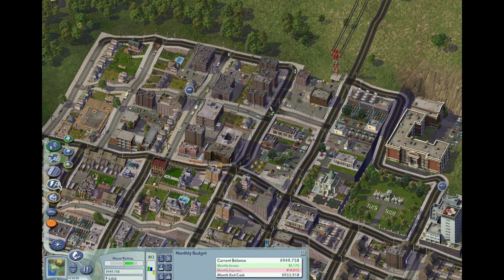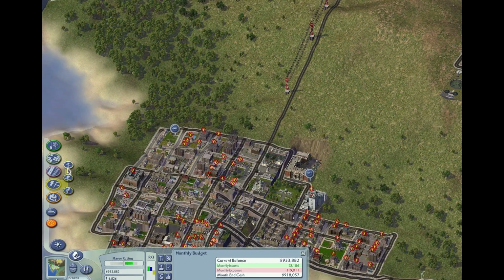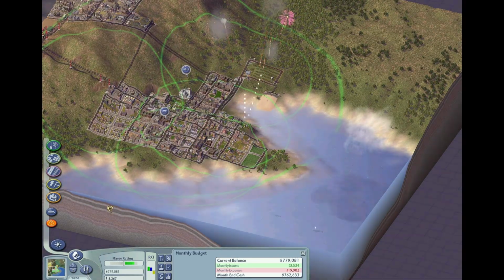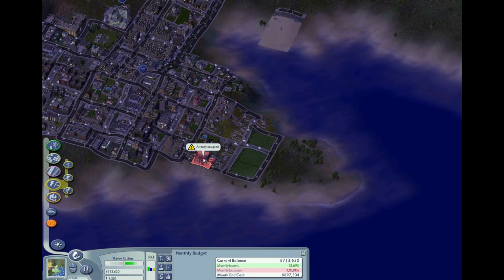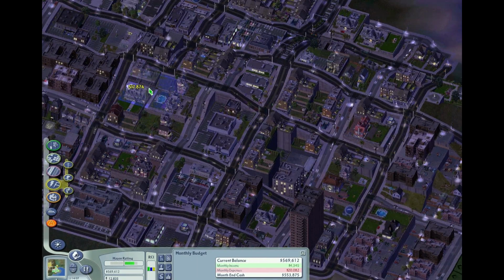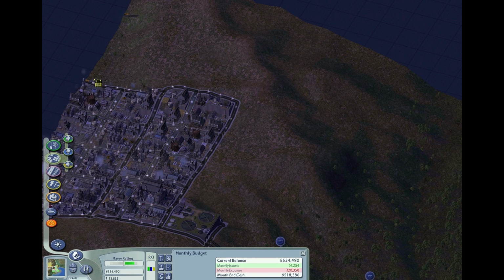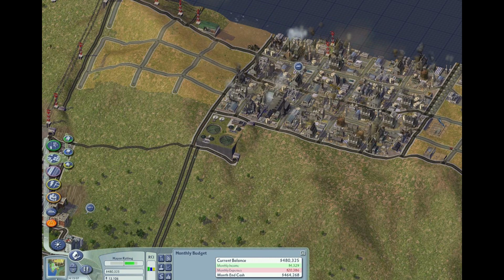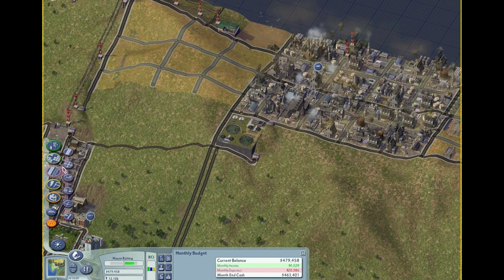Let's Play SimCity 4 with Kleineganz - Episode 4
This week I decided to put up a SimCity episode instead of a Sims3 episode. In this episode I begin expanding the borders of my city and increasing the density of my residential and commercial zones in preparation of turning it into a metropolis.

Credits:

SimCity 4 by Maxis and Electronic Arts. I claim no copyright.

Video Editing:
Adobe Premiere Pro